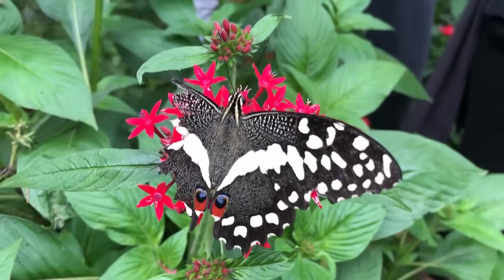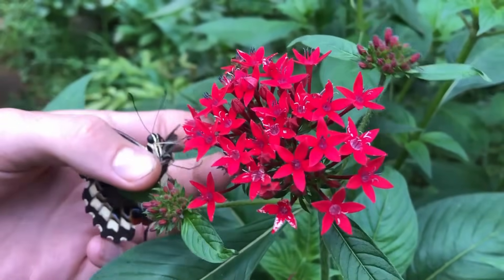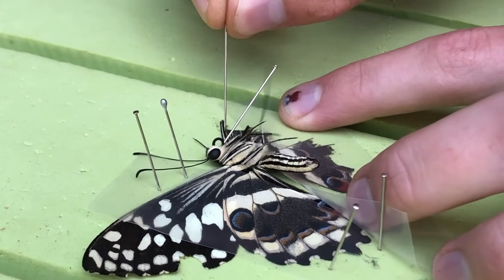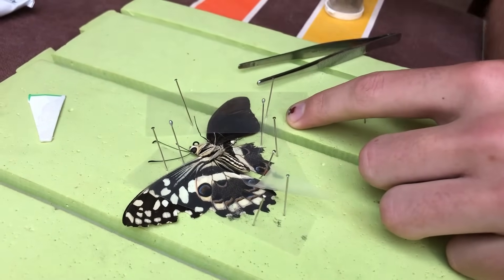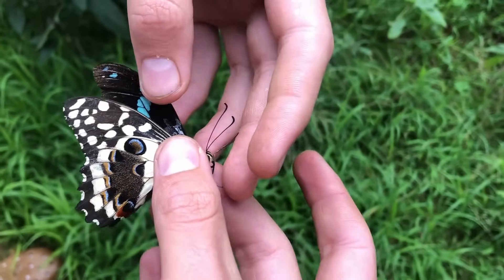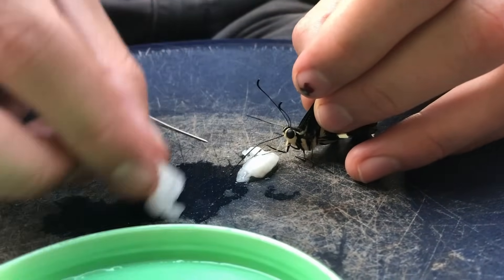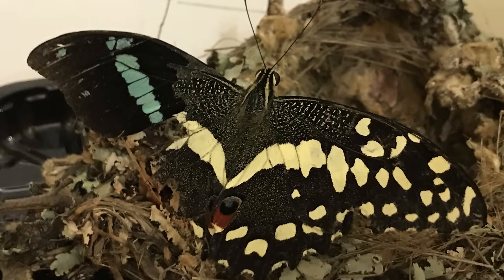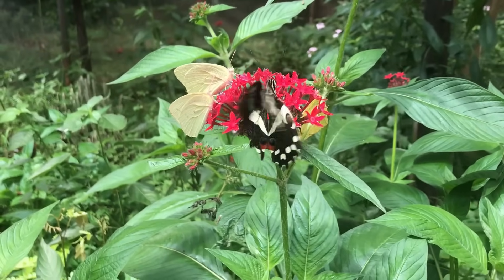Butterfly Wing Transplant!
We gave this butterfly a new wing!  Can we help it fly? It had a broken wing and was unable to fly, so we fixed it by delicately gluing a new replacement to the stump. This video tells the story of connecting the new wing transplant and helping the butterfly learn to fly
Watch to find out if we were successful in giving this butterfly a second chance at flight, and life.
A new WING, a new HOPE for this butterfly!

00:00 - Broken wing, intro
00:27 - First drink from a flower
00:52 - Trying and failing to fly
1:04 - Immobilising butterfly for surgery
1:56 - Gluing donor wing
2:45 - Securing new wing
3:14 - Removing coverings after glue dried
3:30 - First released in flight house
3:55 - Clambering on flowers
4:20 - Feeding honey solution
4:50 - 2nd try at flying, progress!
5:23 - Safe inside overnight
5:35 - Butterfly friend encouraging it
5:45 - First Flight! Yay!
6:05 - fluttering and drinking from flowers
6:49 - He landed on me! Butterfly saying thank you!
7:25 - End, thank you and please subscribe!

This video will also help if you would like to know how to fix a broken butterfly wing, perform wing transplant surgery/prosthetics or rescue and care for an injured butterfly.

The butterfly is a Citrus Swallowtail male (Papilio demodocus) and the donor is a Green-Banded Swallowtail male (Papilio nireus)

Thanks to Marc for helping shoot the footage while I was fixing the wing!